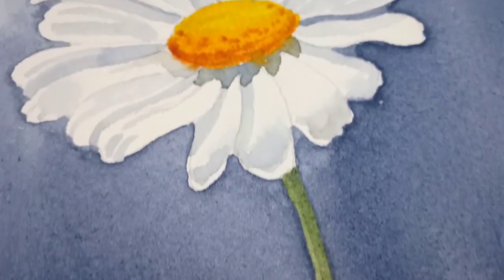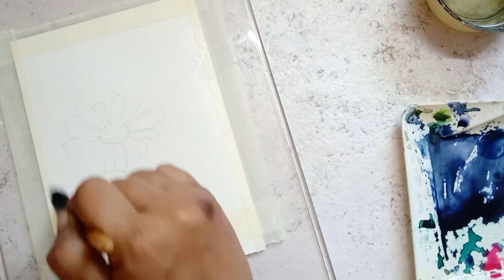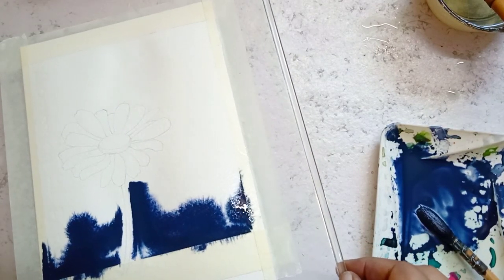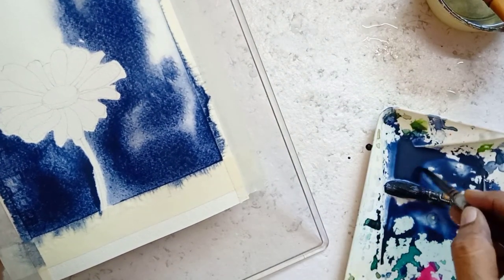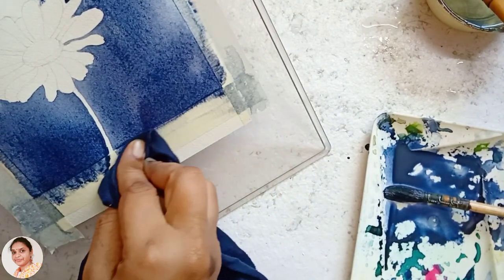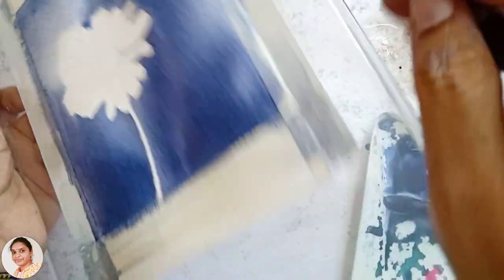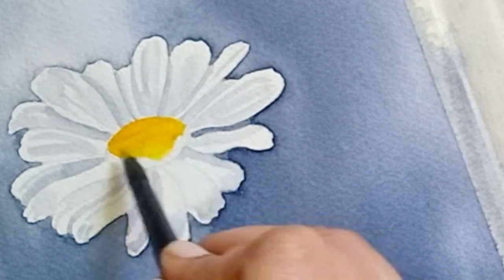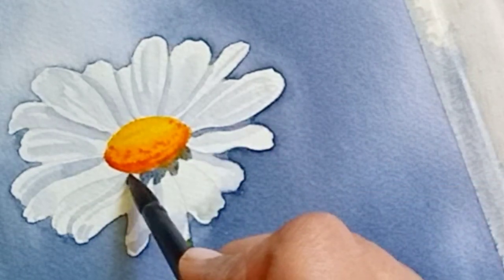Watercolor flower painting series 9/10 | How to draw daisy? Pouring technique for beginners.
Watercolor flower painting tutorial for beginners with step by step instructions. How to draw and paint daisy flower? A Watercolor tutorial for beginners. Watercolor pouring technique.